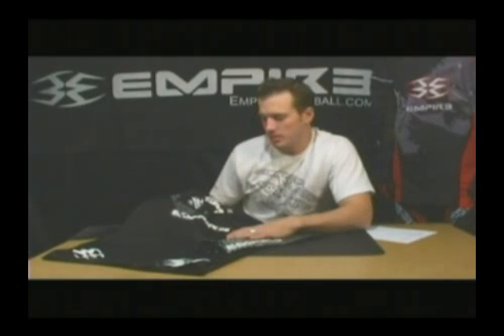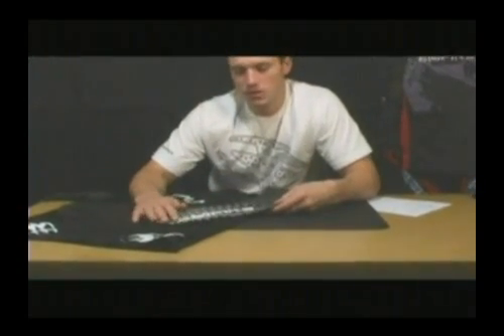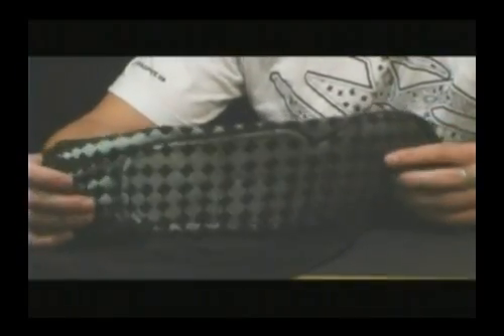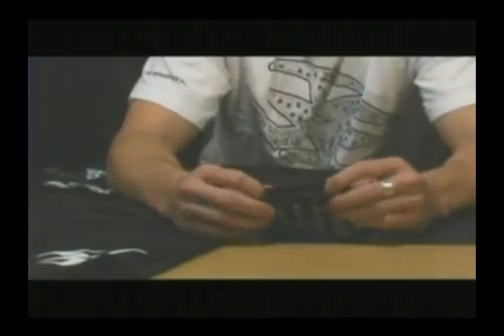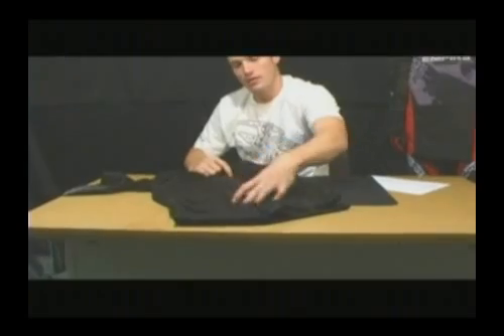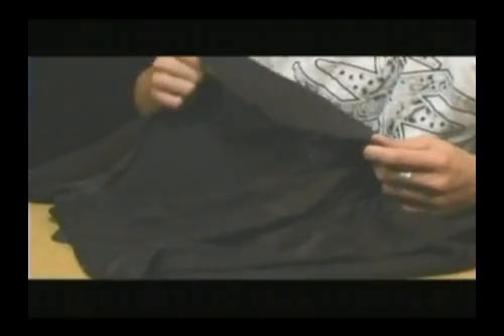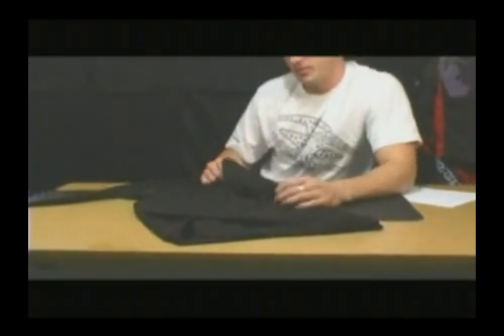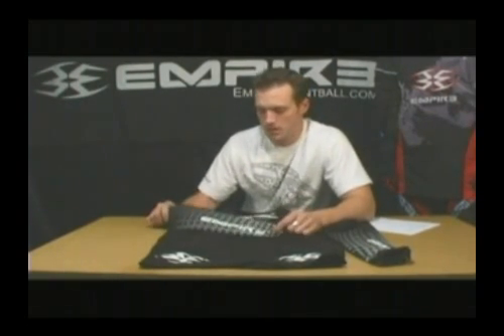Empire Ground Pounder SE Pro Shirt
Empire Pro Shirt! This is a must have 2008 Jersey. Empire puts out some of the highest quality paintball jerseys on the market today! The Ground Pounder is Empire's top of the line gear. Also check out some of the other Ground Pounder gear as well.